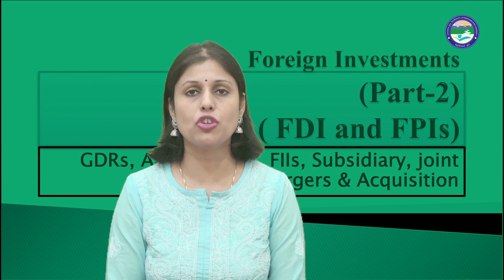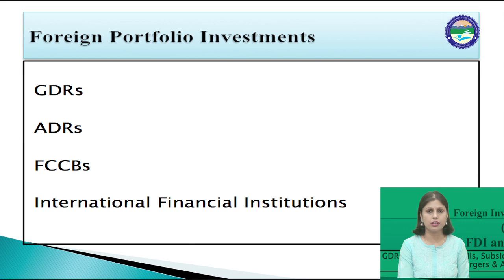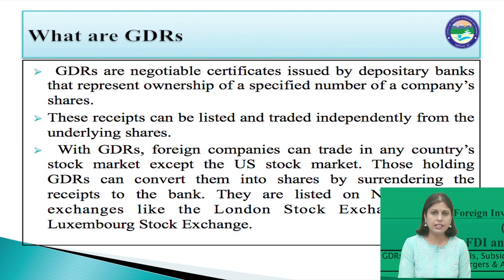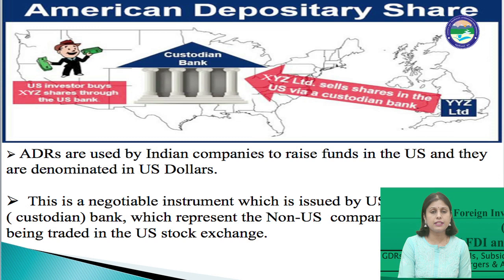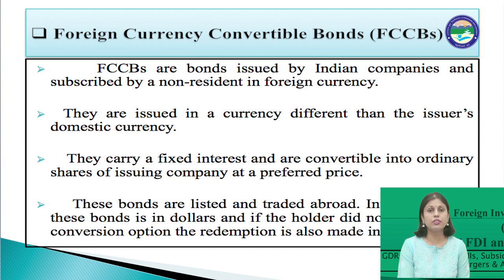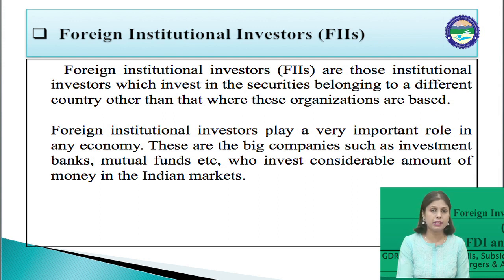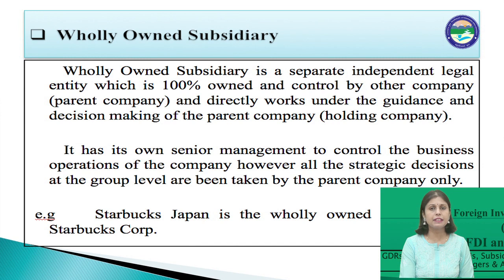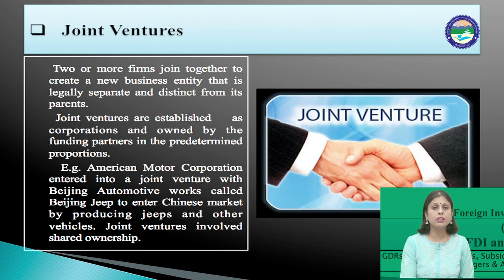Foreign Investments (FDI and FPI) Part -2